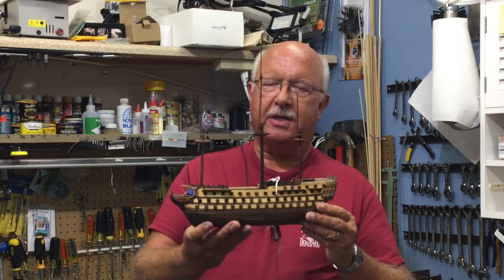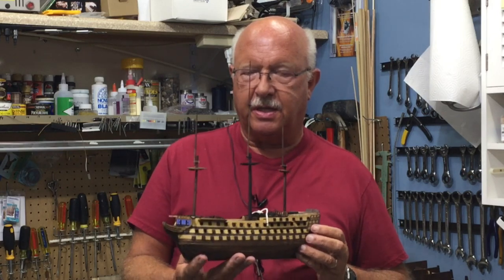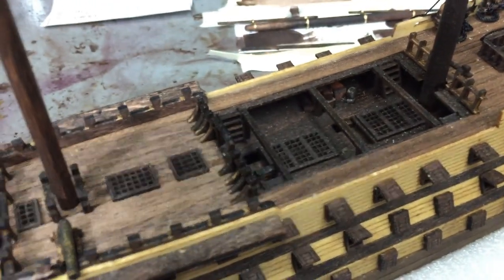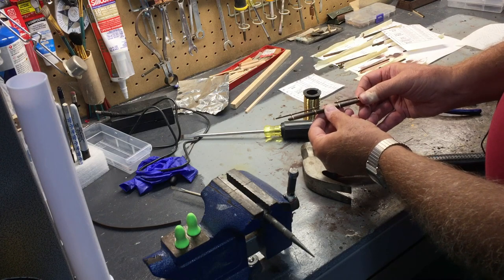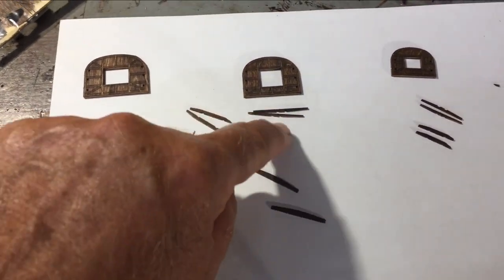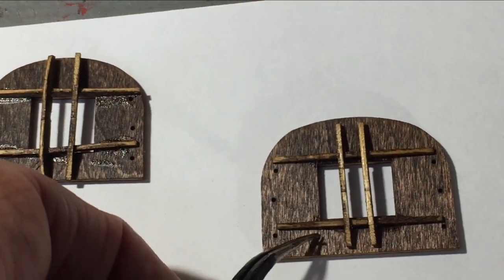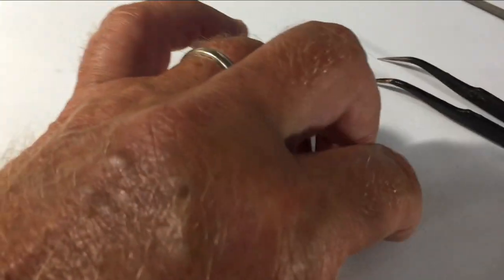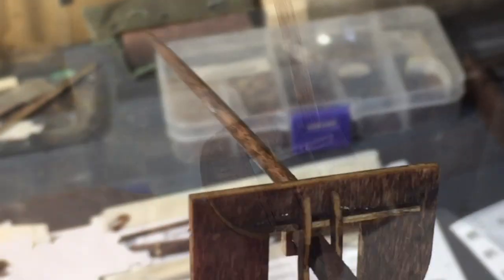HMS Victory Model Ship Build Episode 9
Masts, Yards, and What Not.